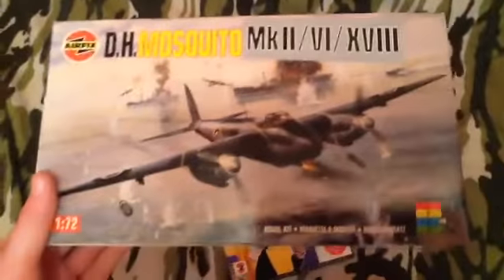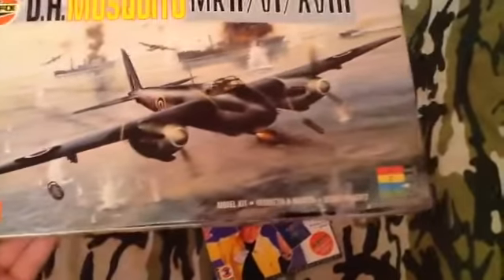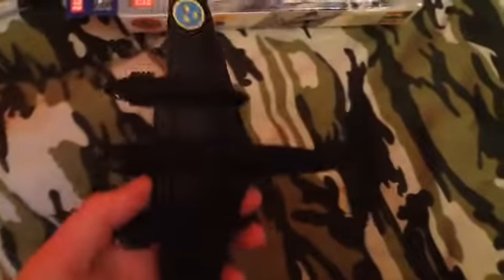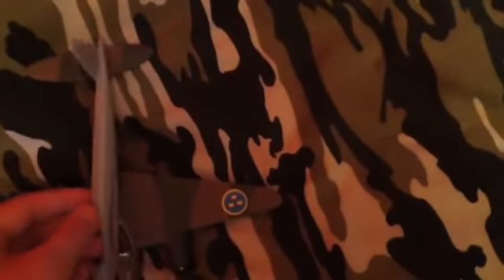New kit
New build for this mosquito